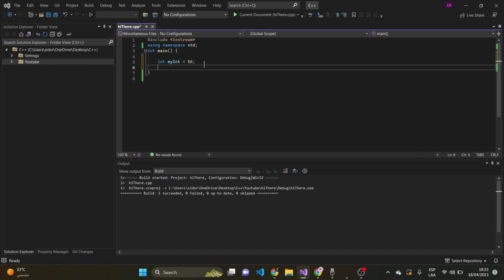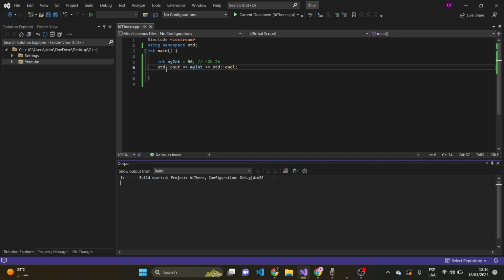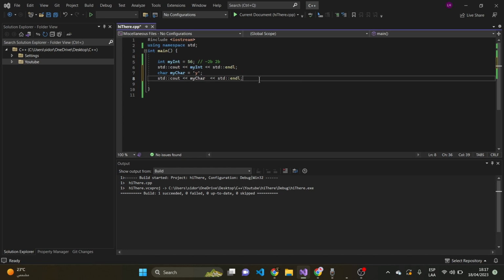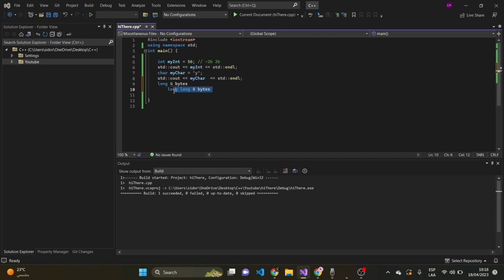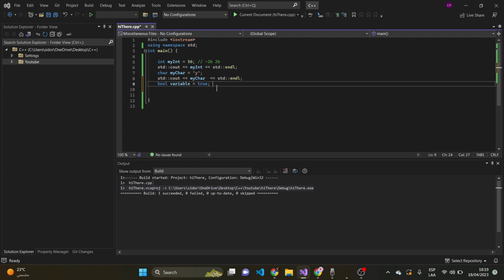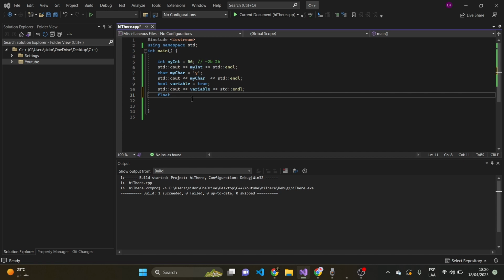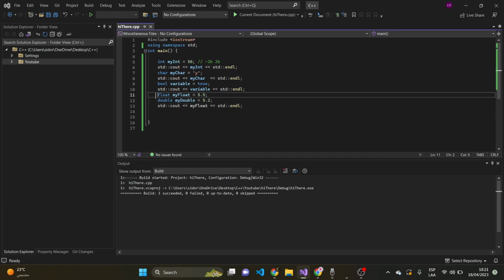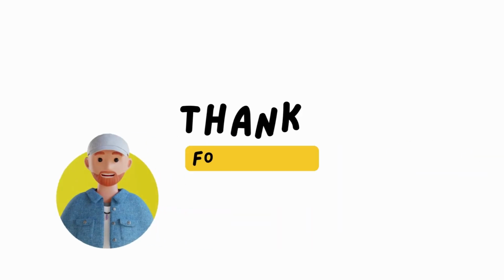Variables in C++ | Size matters.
In this tutorial, we will delve into the world of variables in C++, one of the fundamental concepts of programming. We will start by explaining what variables are and how they are used in C++, followed by a thorough explanation of data types, declaration, initialization, and assignment of variables. This tutorial is designed for beginners who are just starting to learn C++ programming or those who need a refresher on the basics of variables.